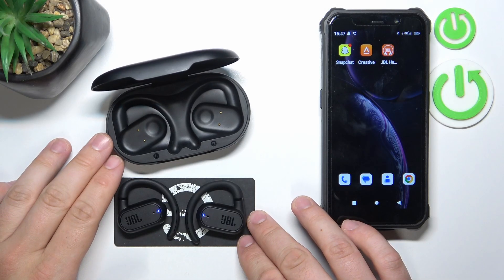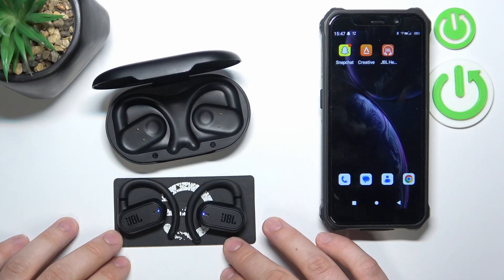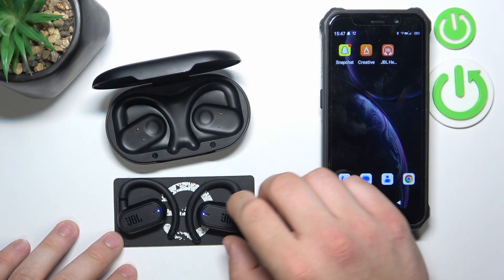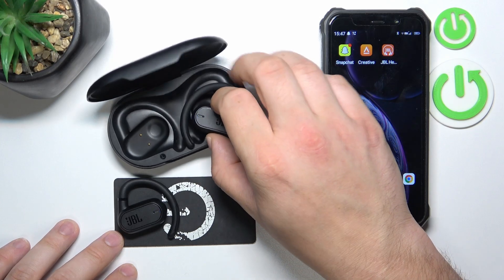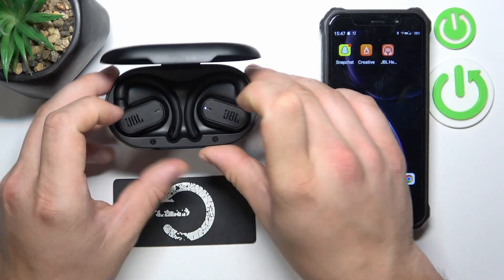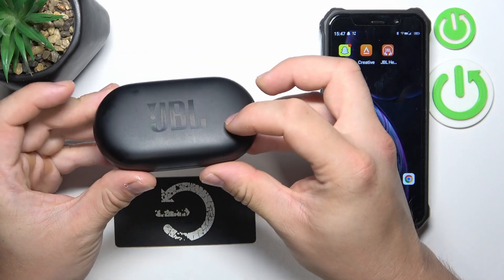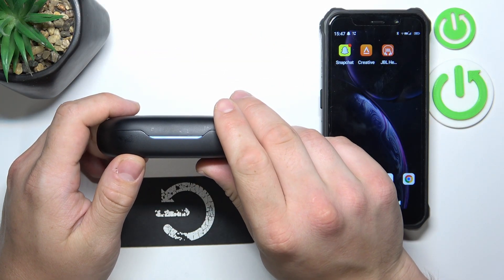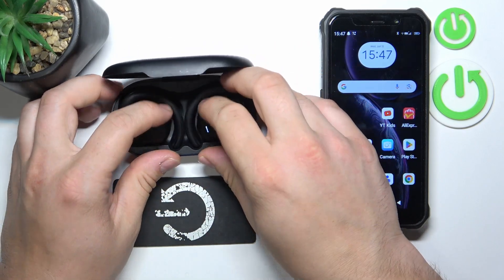How to Soft Reset JBL Soundgear Sense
Find out more:
Discover how to perform a soft reset on your JBL Soundgear Sense to resolve minor issues or optimize performance. This tutorial provides clear instructions to help you troubleshoot effectively.

How do I soft reset my JBL Soundgear Sense?
Why should I perform a soft reset on my JBL Soundgear Sense?
Does a soft reset erase my data on JBL Soundgear Sense?
How often should I perform a soft reset on JBL Soundgear Sense?
What should I do if my JBL Soundgear Sense is unresponsive?